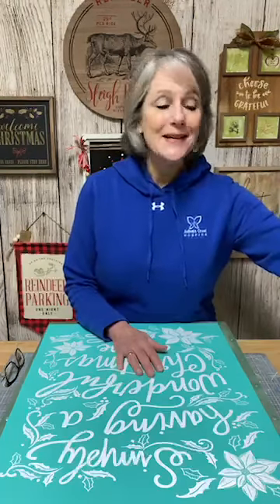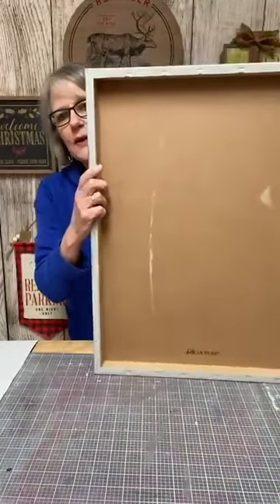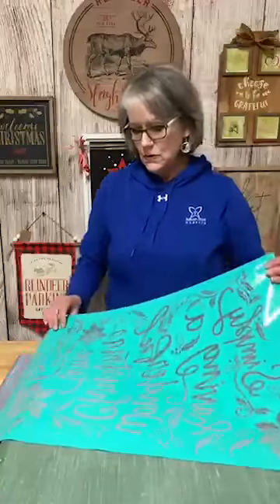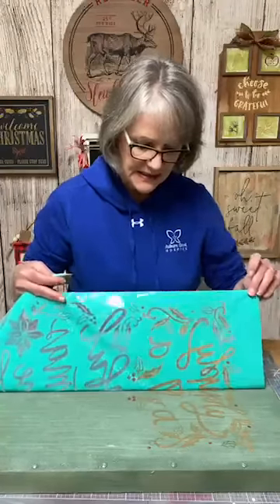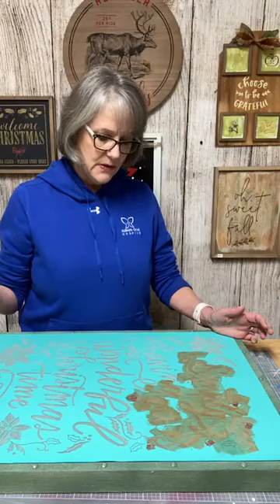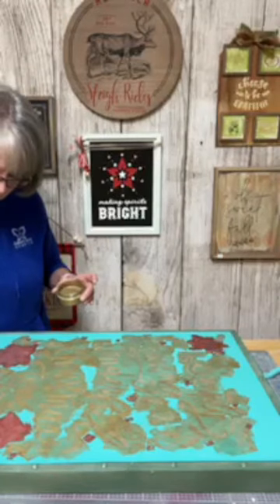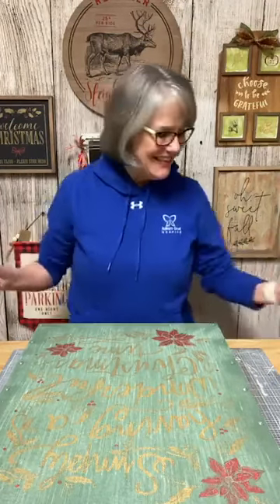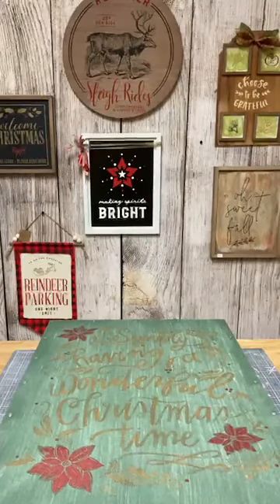Simply Having a Wonderful Crafting Time